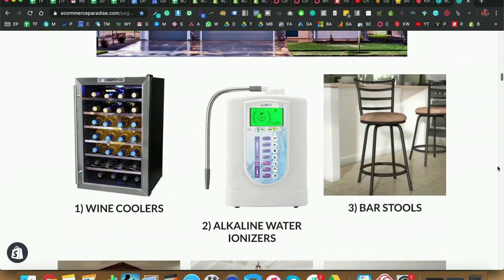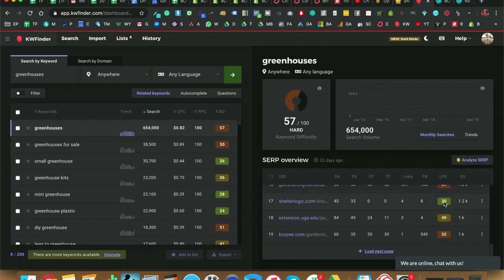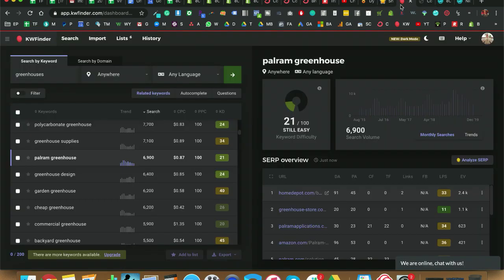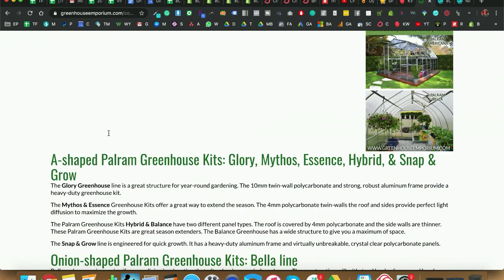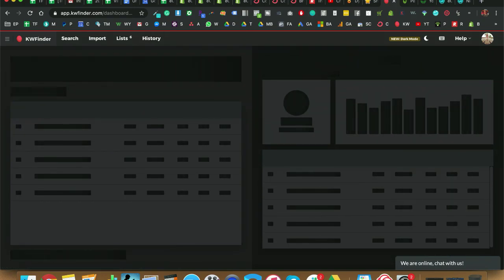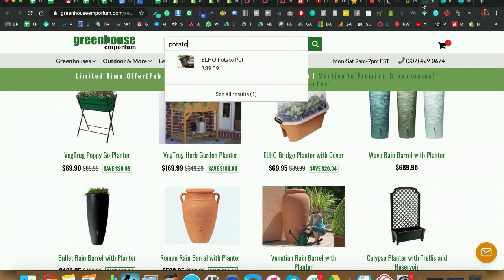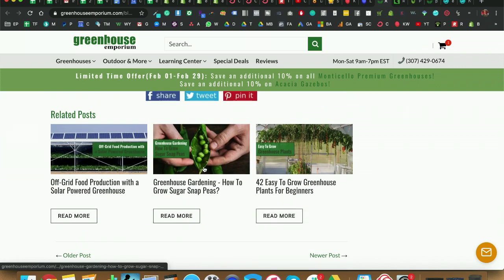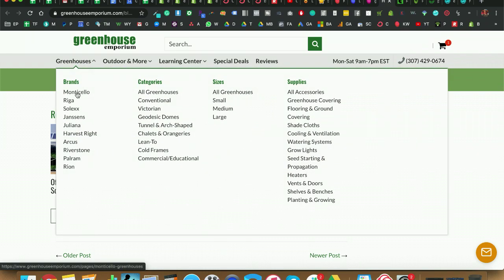How To Do Keyword Research for eCommerce and High-Ticket Dropshipping Step-By-Step Tutorial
📞 Book a Free Strategy Call (you talk to me, not a sales rep)

🛠️ THE CORE HIGH-TICKET DROPSHIPPING STACK
These are the tools I actually use on my own stores and client builds. Using my links supports the channel at no extra cost to you, and you usually get a discount too.

📋 Some of the links above are affiliate links, which means I may earn a commission at no extra cost to you, and you'll often get an exclusive discount for being an Ecommerce Paradise viewer. I only recommend tools I actually use. Thanks so much for supporting the channel.

Pick what you need right now, take action, and build momentum. I wish you guys the best of luck out there.